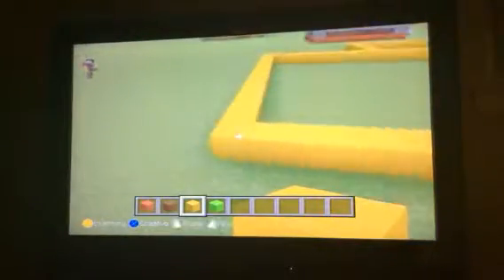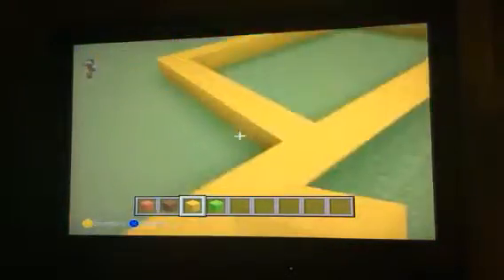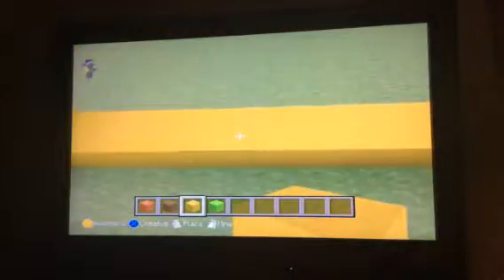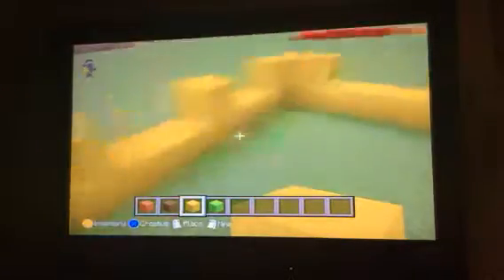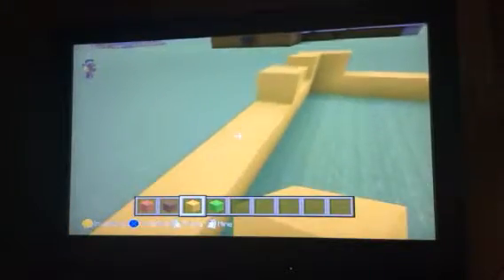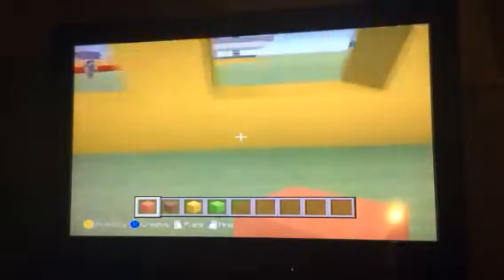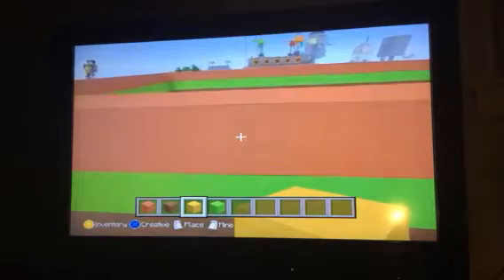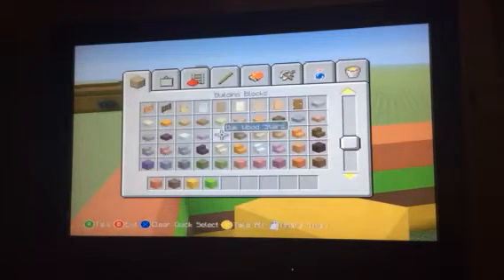HOW TO MAKE A TACO RESTAURANT // Part 1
Hey guys, in this vid, I will be making a taco restaurant.